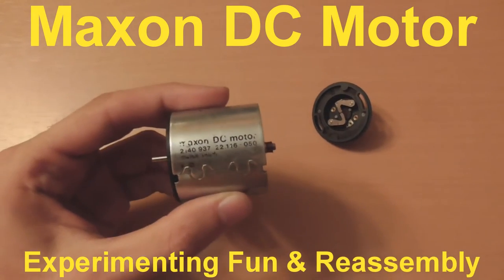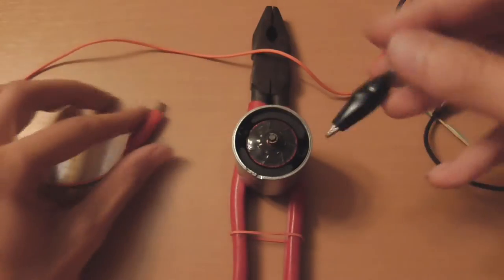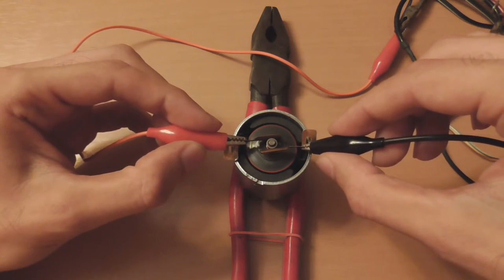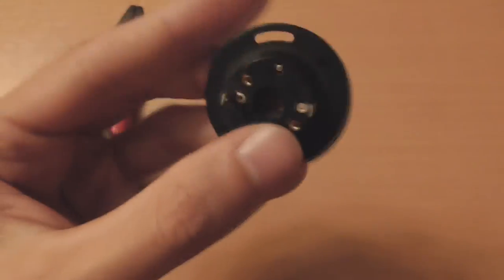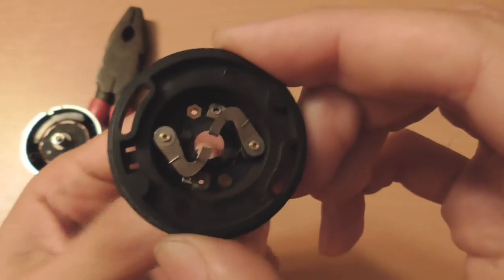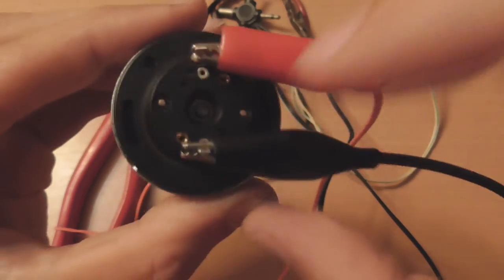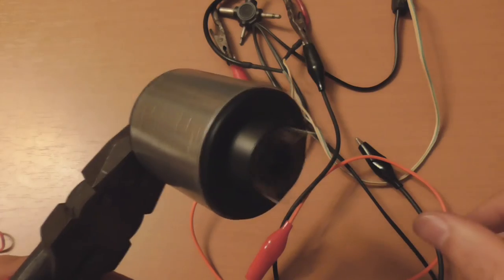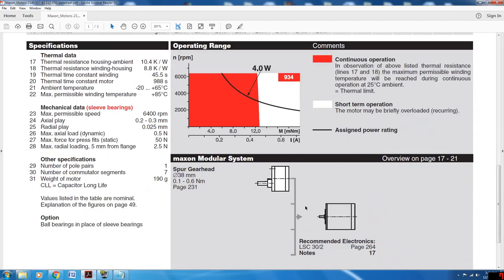Maxon DC Motor - Experimenting Fun & Reassembly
Fun experimentation with and reassembly of a Maxon DC motor.
-Demonstrating how it works.
-Reassembling it.
-Glossing over its specs and relevant info.